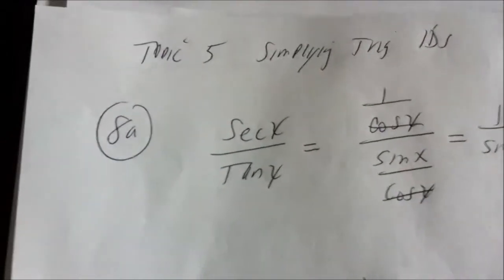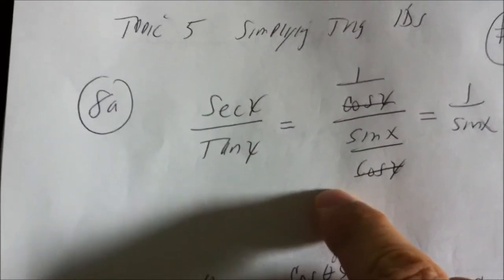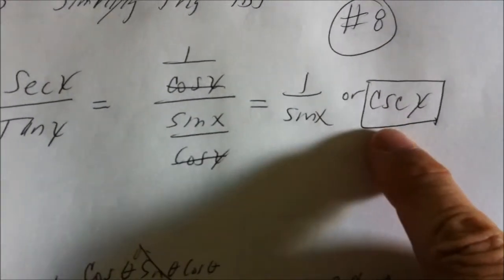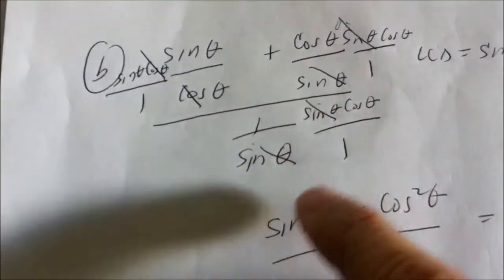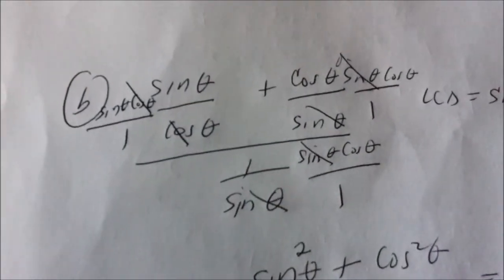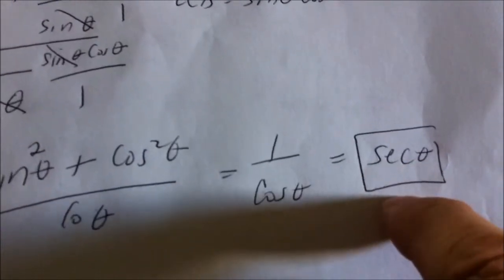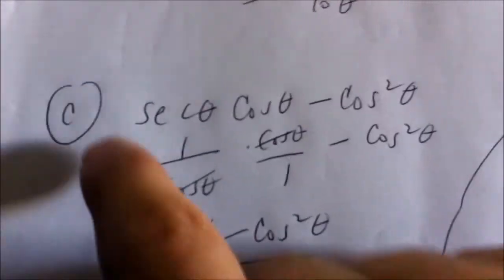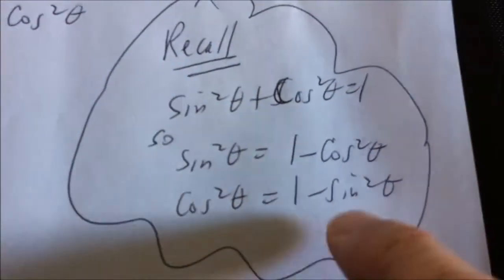Topic 5 8a,b,c Simplifying Trig Identities